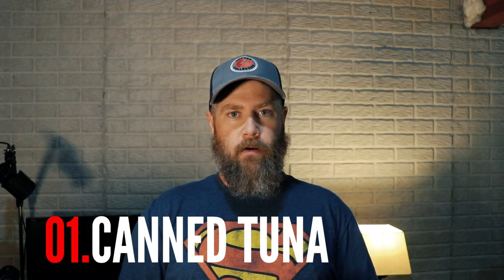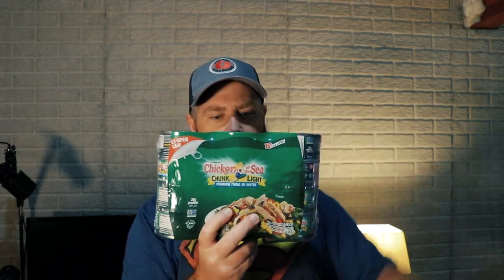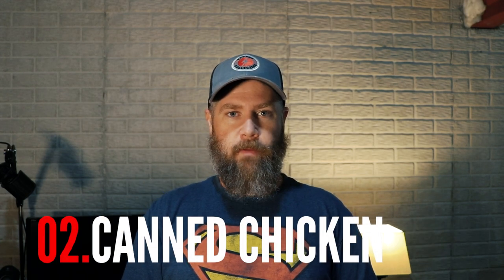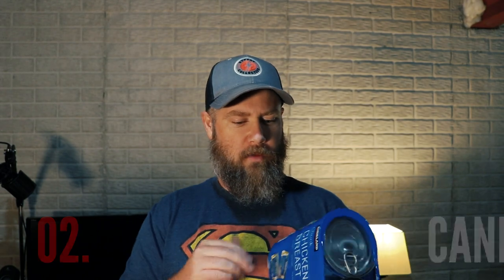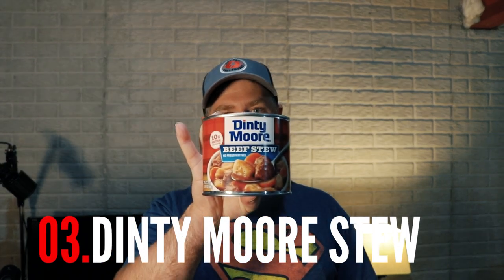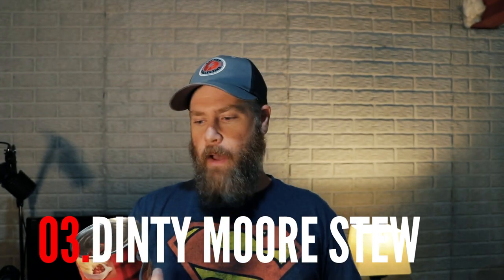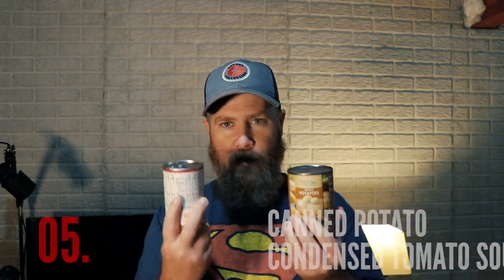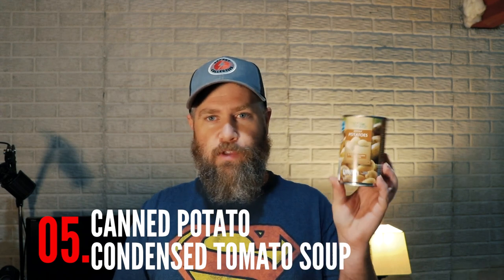TOP 5: Canned Goods to Stock Up on Before They're Gone!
Today we go over MY Top 5 Canned Goods to Purchase and Stock Up on before they are no longer available or priced out of affordability.

Keep in mind these are just my Top 5 and are not specific foods for long-term storage, but they are the Top 5 Canned items I like to have on hand.